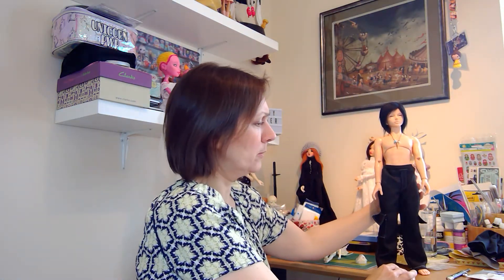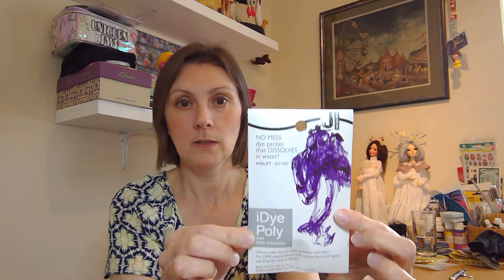A mini sword, painted wings and some very baggy trousers!!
Hello everyone! Well the rain continues to fall ☔☔☔ but I have managed some progress with my dolly projects and of course it's always good weather for dolly shopping!

Doll head from Kary's store on aliexpress

Have a good week! Dolly hugs xxxx